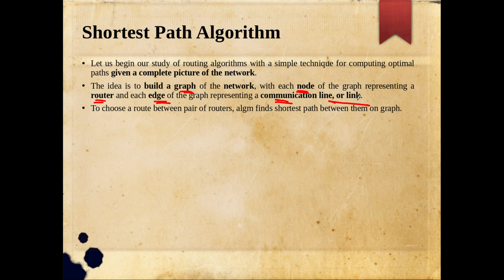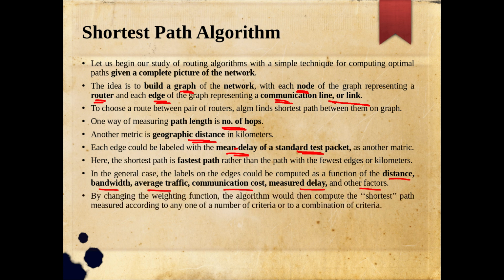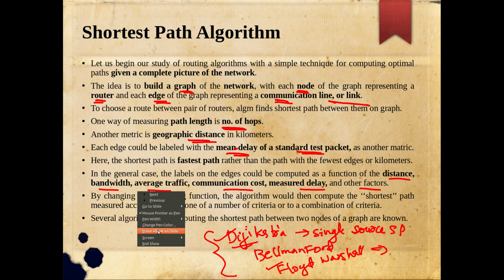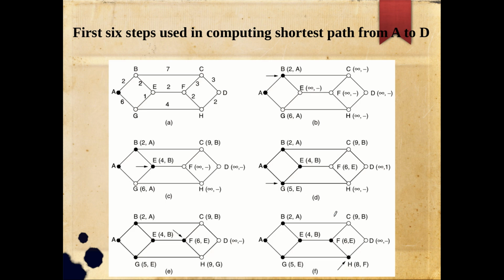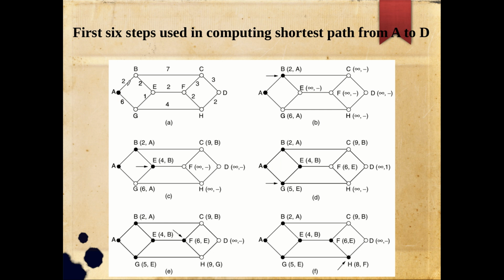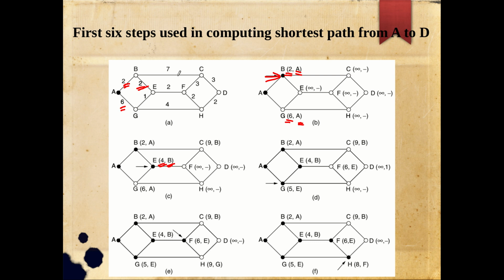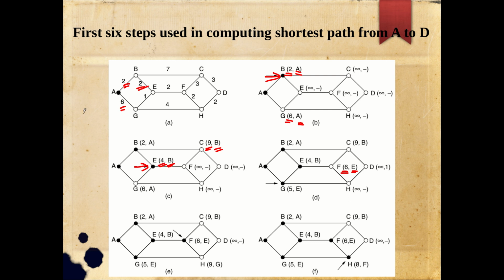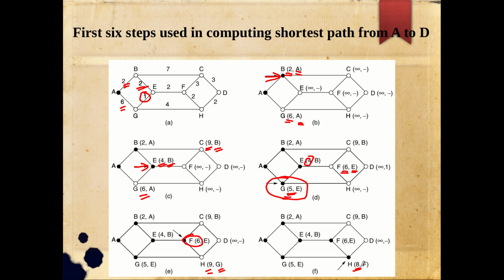Computer Networks - Module 3 - Part 3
Topics covered : - Shortest Path Algorithm, Execution of Dijkstra's shortest algorithm in a sample network snapshot